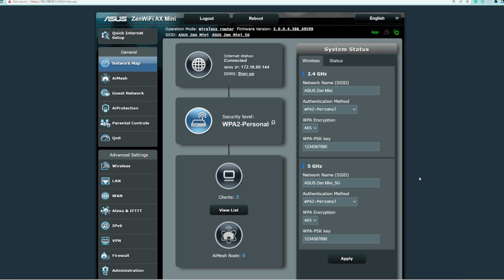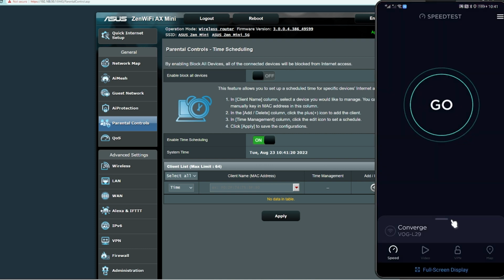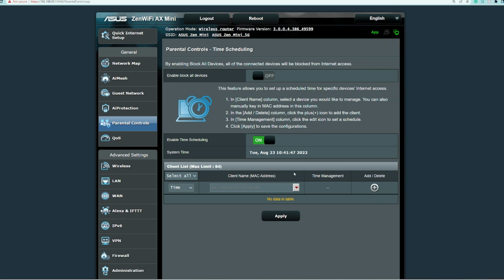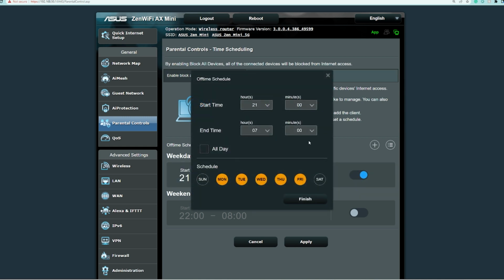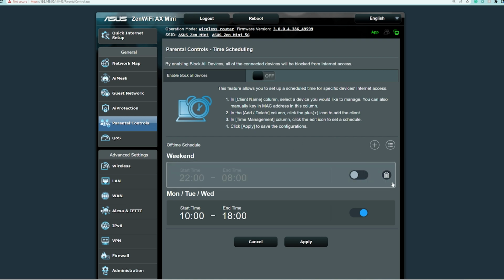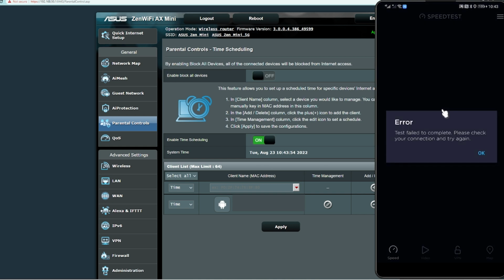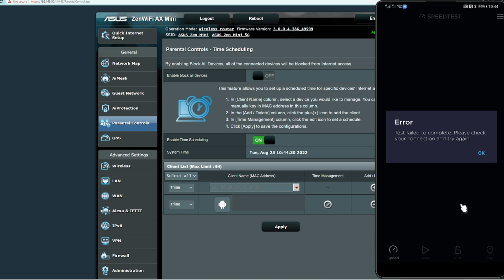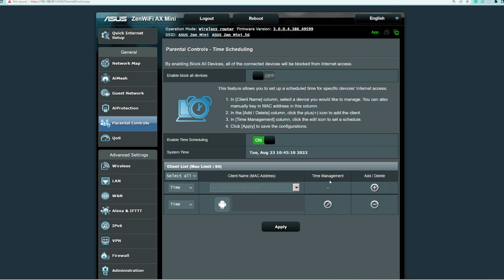ASUS Parental Control (Time Scheduling V2) | JK Chavez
Kids, and significant others staying late at night because they are online? It will be very tedious to block their internet access manually, so this Parental control feature might be the best solution.

Want to find out more about ASUS routers? Search for "ASUS Best Gaming Router"!

Editing Tool - Adobe Premier Pro